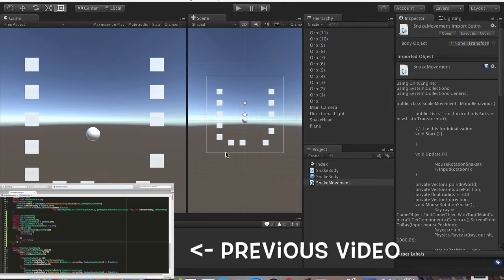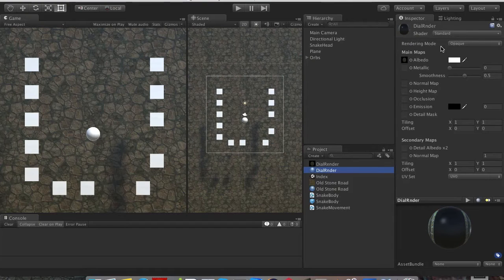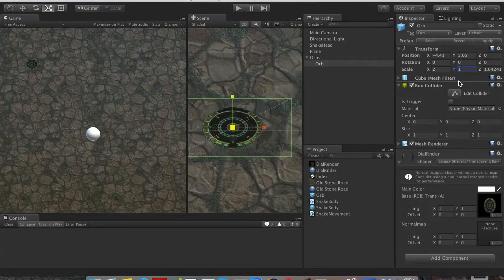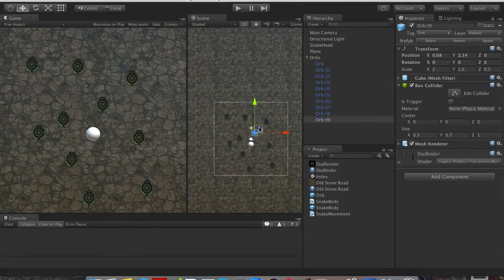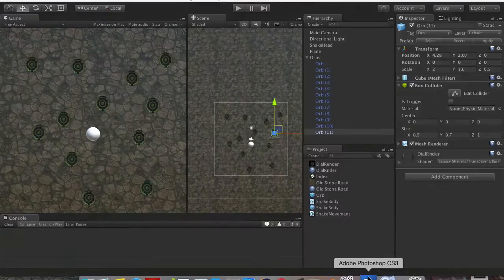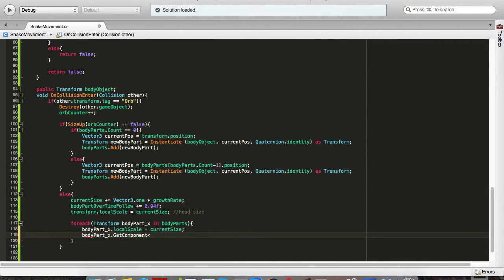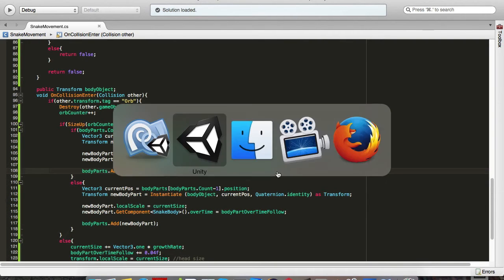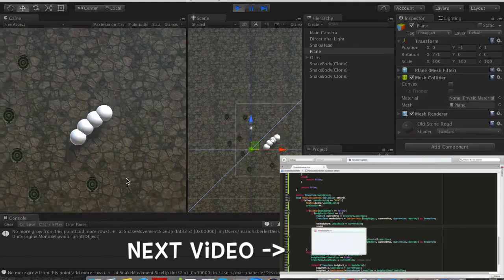Unity Slither Snake Tutorial 1.6 [Scale Growth] C#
Unity tutorial snake
1.6 - In this video we will cover how to make our snake grow after certain point of eating orbs.